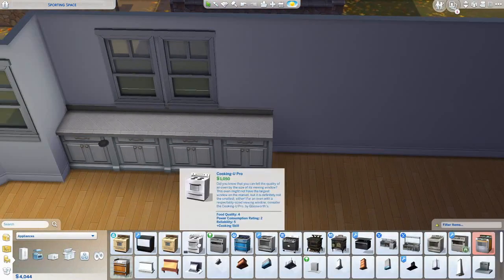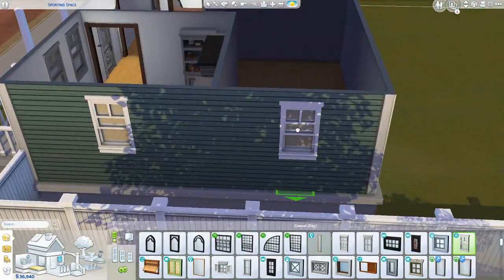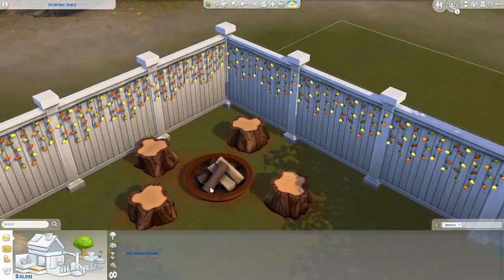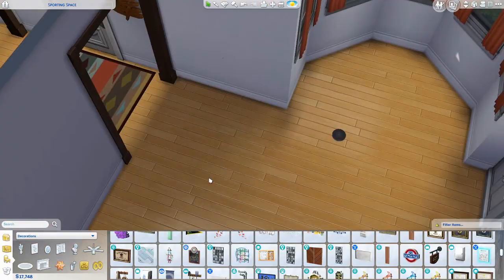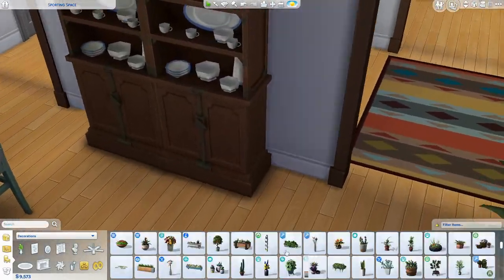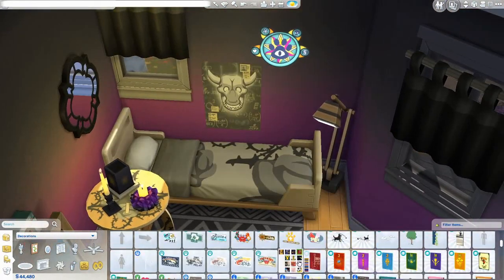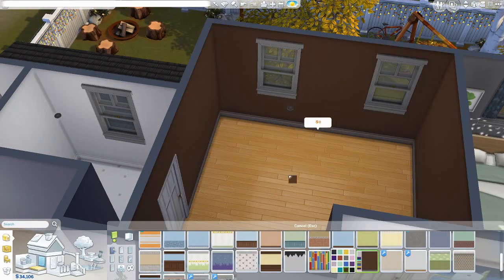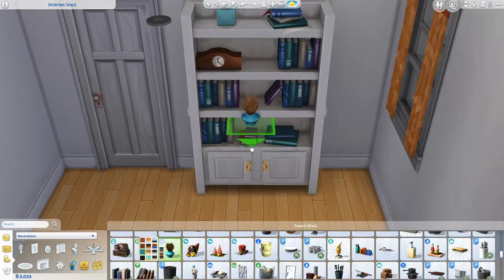Building what the Parry House from Nancy Drew: Midnight in Salem SHOULD have looked like!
Enjoy this speed build of my rendition of the Parry House from Nancy Drew: Midnight in Salem in the Sims 4! I was disappointed by this location in the game, so I revamped it to what I think it SHOULD have looked like.

Sims 4 Gallery ID: SpiritScarlet100